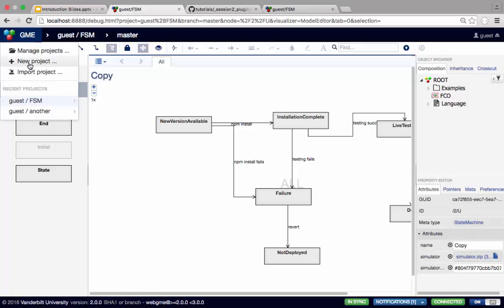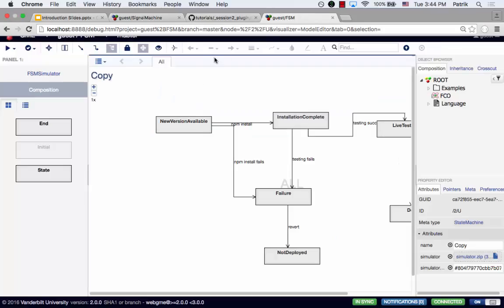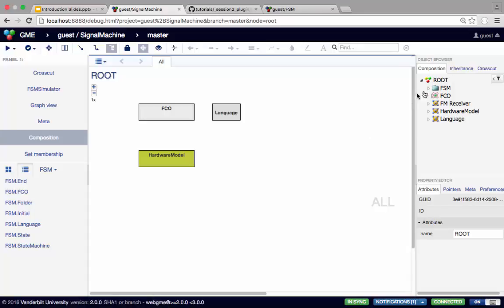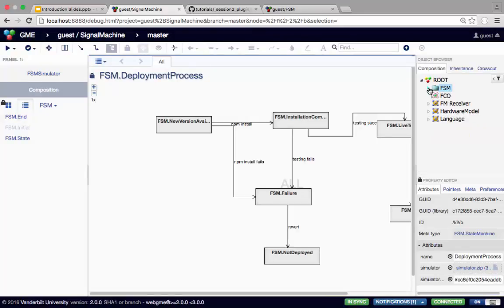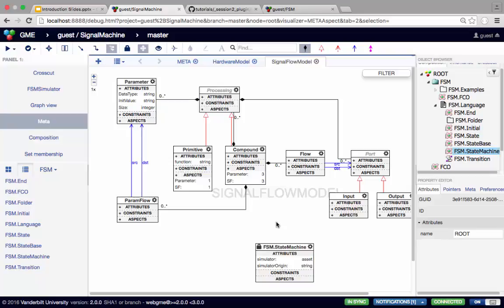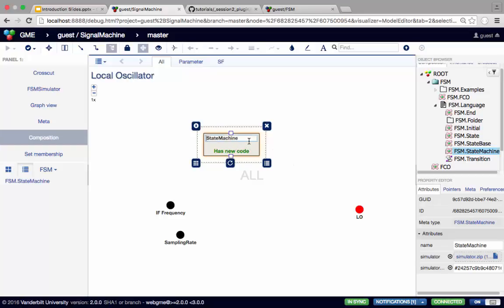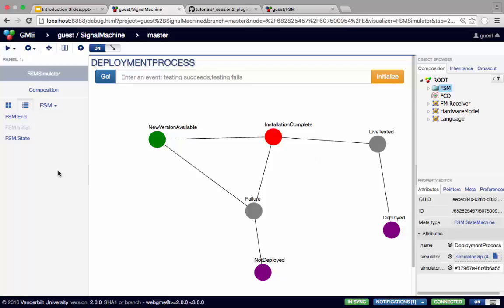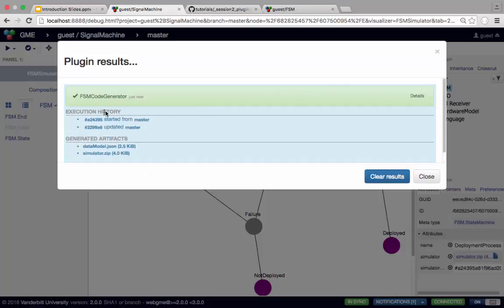WebGME Tutorial Session 5 - Libraries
In session 5, Tamas demonstrates how to build upon an existing project (the meta-model and instance models) by importing it as a library.

hosts the source code used in the Tutorial videos.